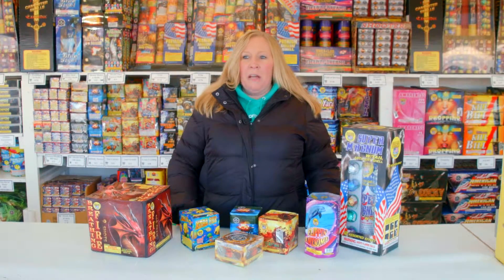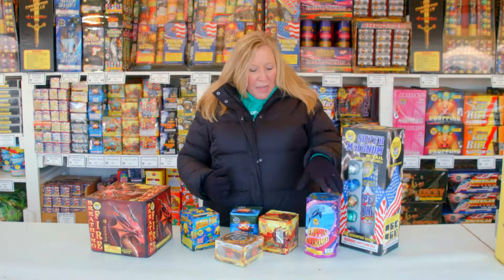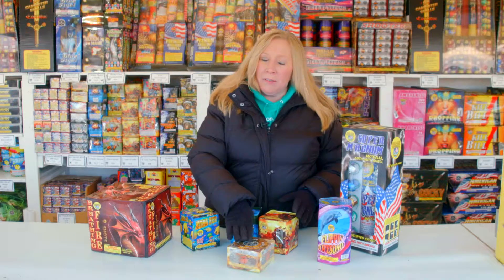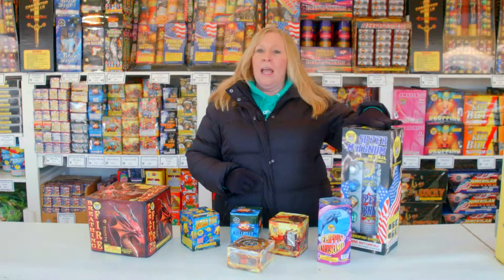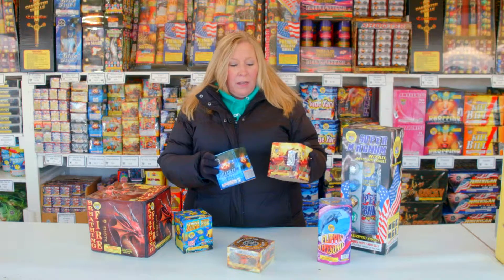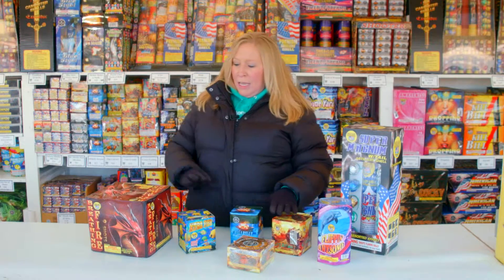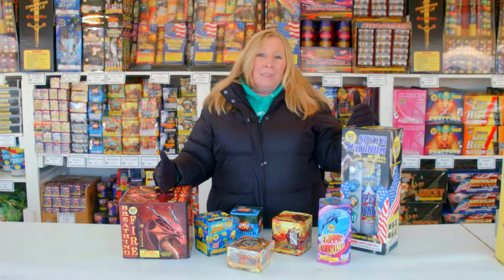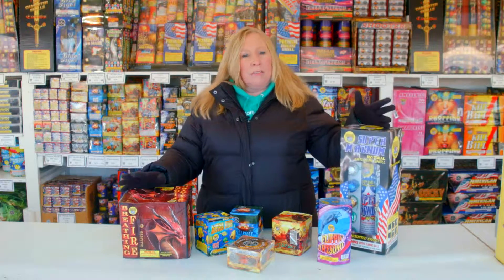Jackie's Tips for a Nice Show on a Budget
Jackie describes a budget-minded fireworks show she designed at Gorilla Fireworks.